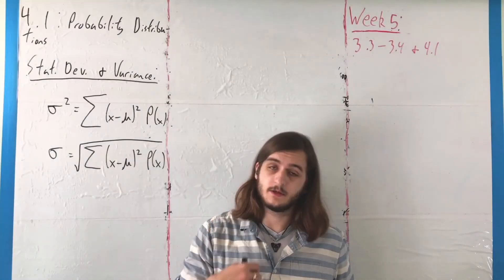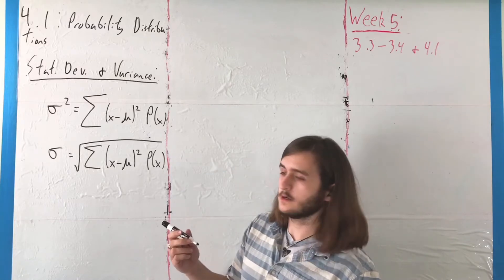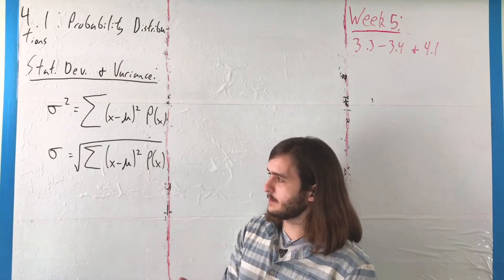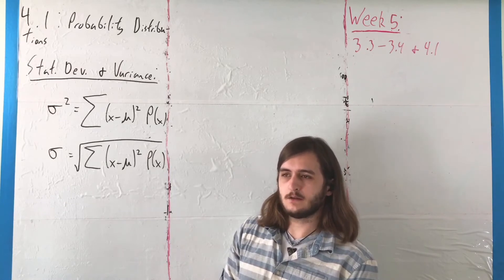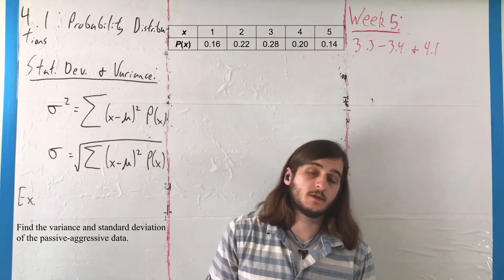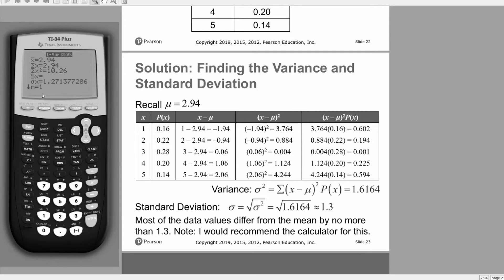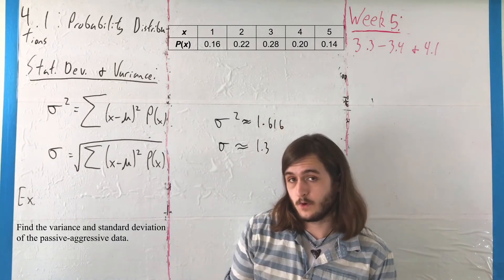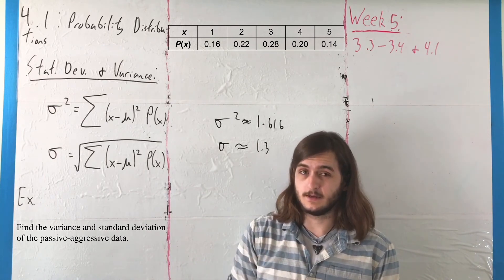4.1: Variance & Standard Deviation of a Probability Distribution